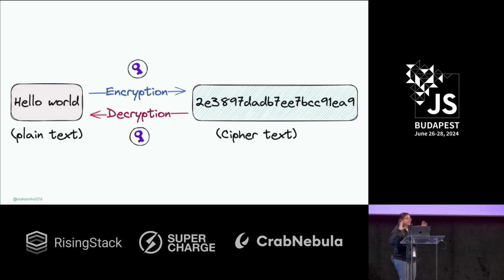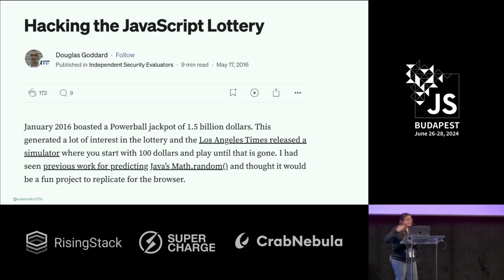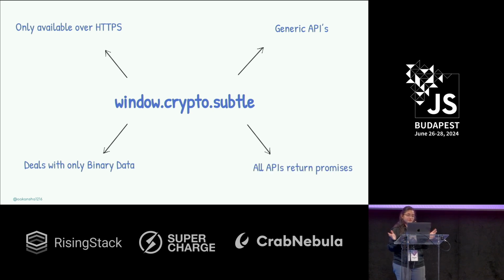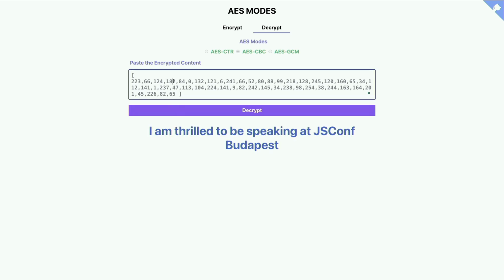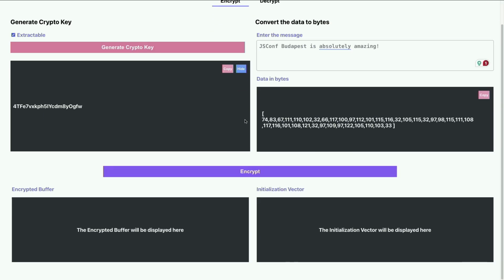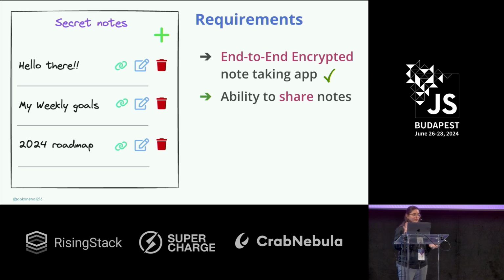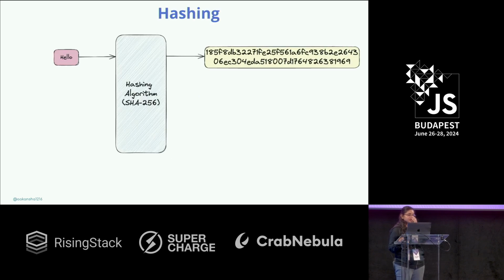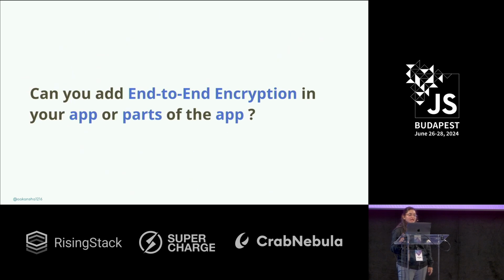Encrypting Data in the Browser - Exploring Web Crypto APIs by Aakansha Doshi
Have you ever considered securing your app data within the browser? Let’s understand how encrypting your data in the browser enhances overall security.

In this talk Aakansha will be deep-diving into the world of Web Crypto APIs, starting from key generation, various encryption algorithms, implementation techniques, and more. The session will include live demos, coding examples, and a fun side project that she created as a result of learning about the Web Crypto APIs. Let’s set out on a collaborative learning adventure and delve into the functionalities of Web Crypto APIs.

Aakansha is passionate about Free and open-source software (FOSS) and loves deep diving into the internals of Web and Javascript. She is a core maintainer of excalidraw, react-tags, mermaid-to-excalidraw, and more. She also leads the FOSS meetups in Bangalore, India. Beyond her tech interests, she is a big foodie, loves traveling, and spending quality time with her family.